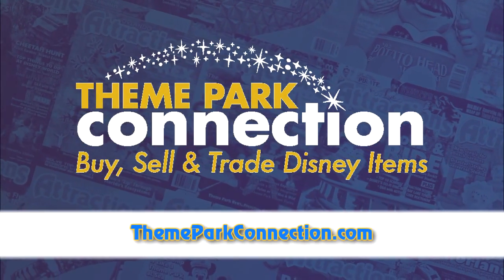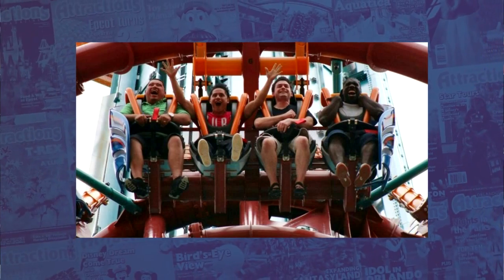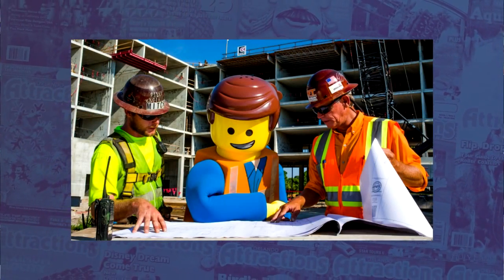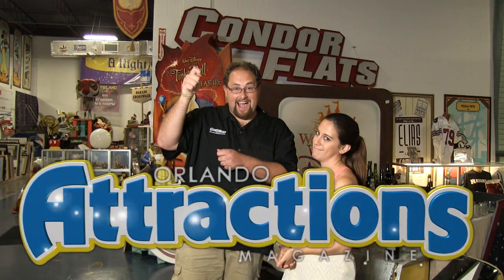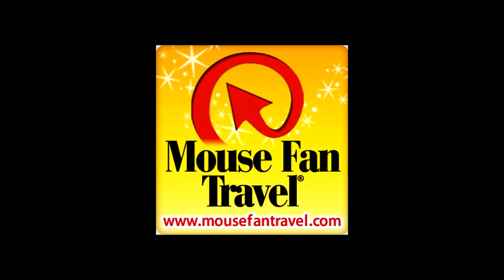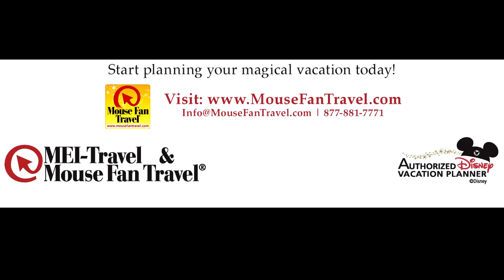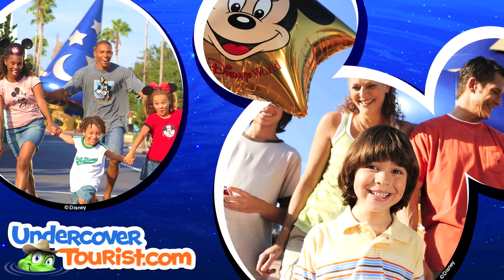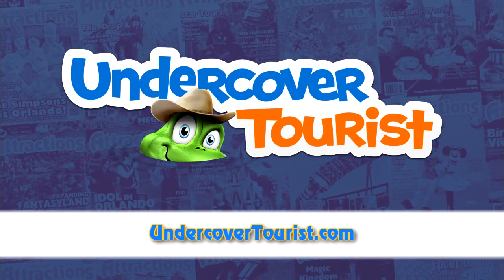Attractions - The Show - Clyde and Seamore; Gone With The Wind exhibit; latest news - Aug. 21, 2014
Join hosts Banks Lee and Elisa Goldman as they bring you this week's theme park and attraction news. On this week's episode:

• News In The Queue: SeaWorld announces Blue World Project to expand killer whale habitats; Falcon's Fury begins soft openings at Busch Gardens; Universal Orlando to host second annual "A Celebration of Harry Potter"; The Twilight Zone Tower of Terror now offering ride videos at Walt Disney World; The American Film Institute Showcase and gift shop closes at Disney's Hollywood Studios; Legoland Florida now accepting reservations for the Legoland Hotel opening in 2015

• Hidden Mickey of the Week: Interstate 4

• Banks heads to SeaWorld to say goodbye to Clyde and Seamore Take Pirate Island

• Jessie checks out the Gone With The Wind exhibit at the Orange County Regional History Center

• Travel Tip: Download official park apps

• Weekly giveaway: Fun Spot America prize pack and $25 gift card to Theme Park Connection

• Calendar of events

• Bloopers